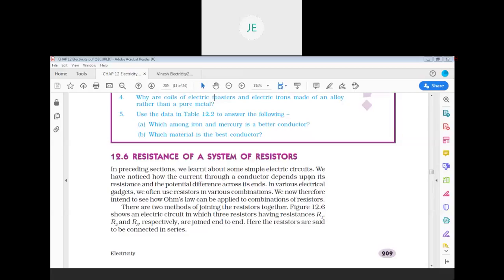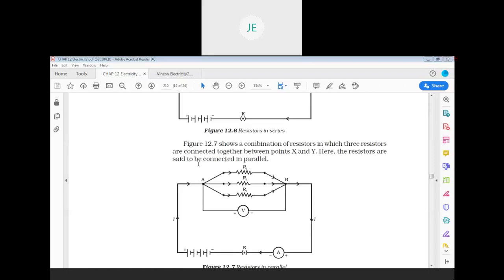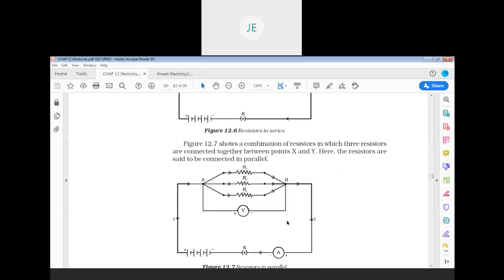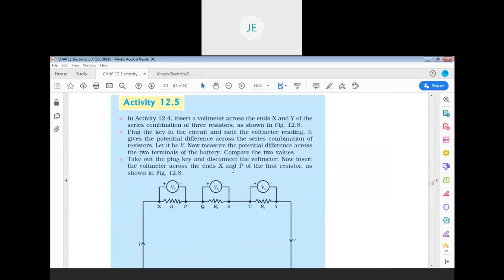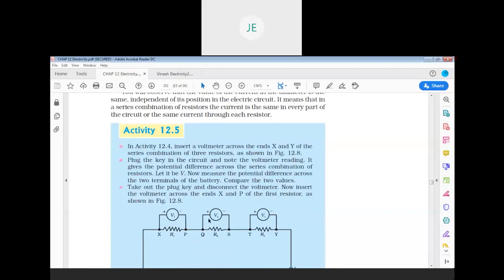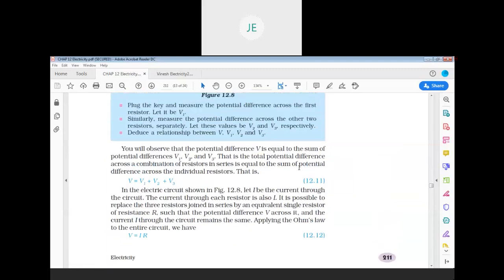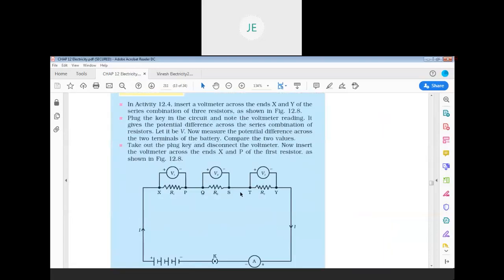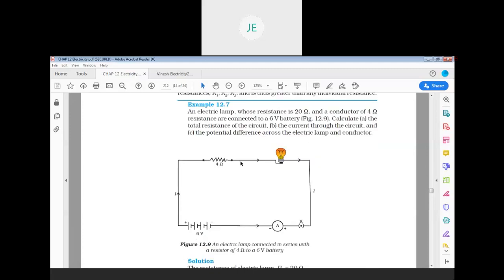Resistors in series